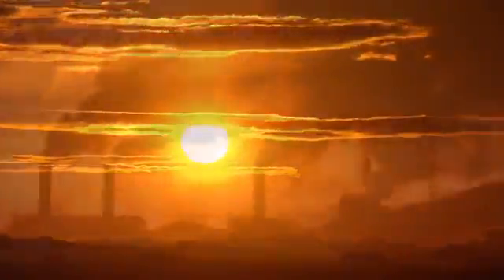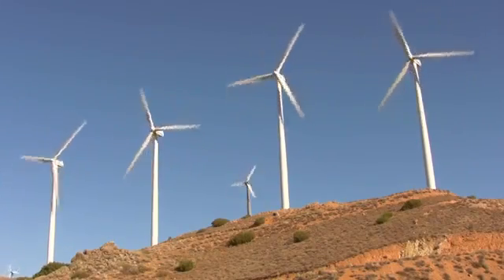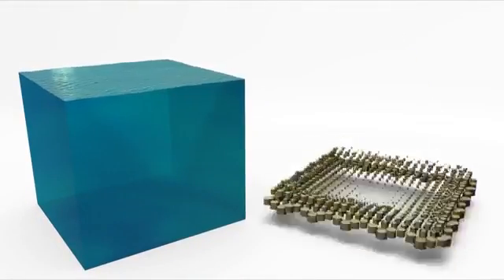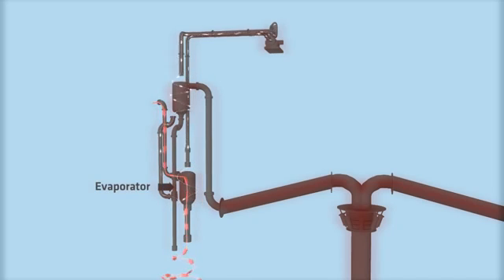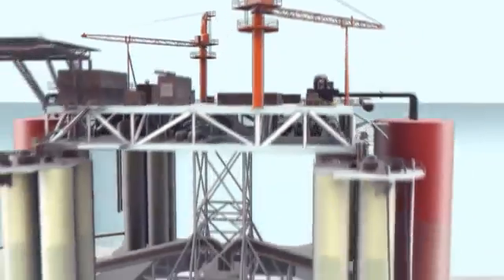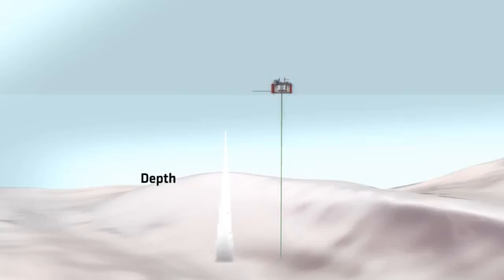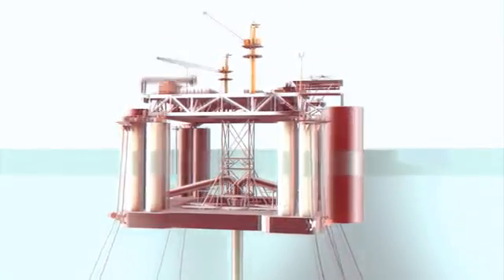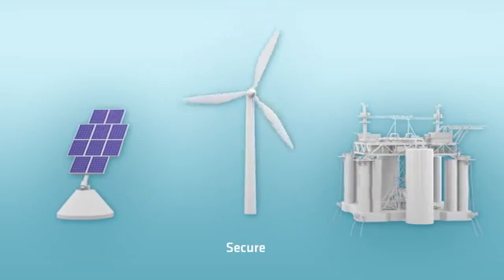Ocean Thermal Energy Conversion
Ocean Thermal Energy Conversion. Simple introduction.